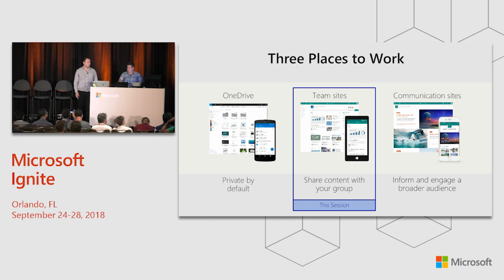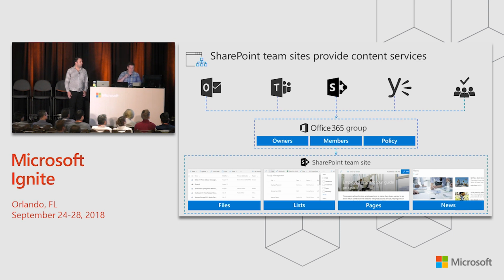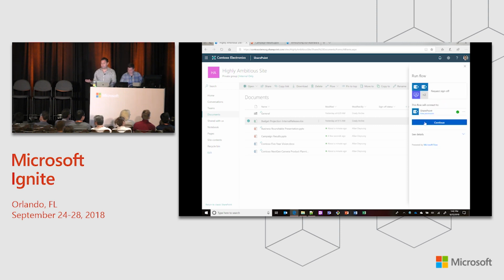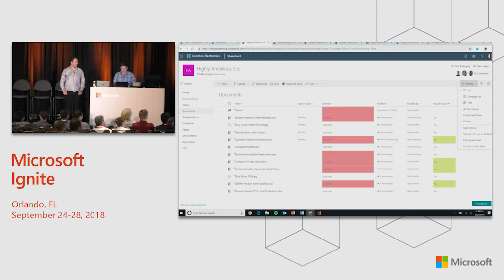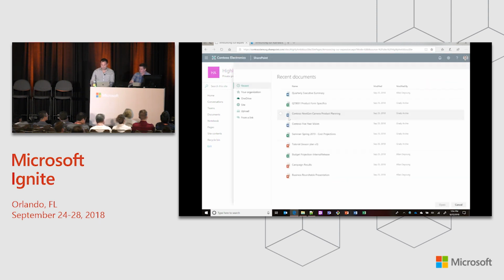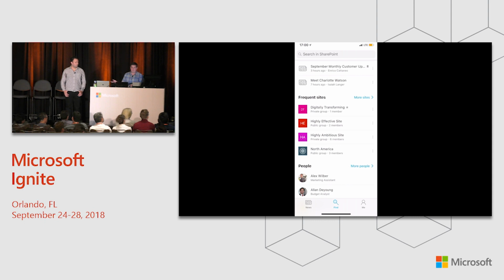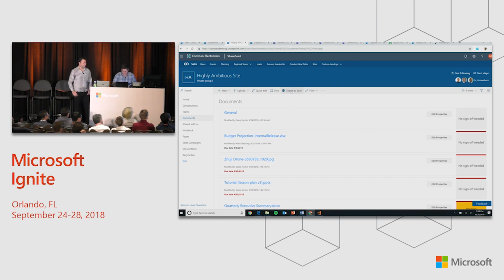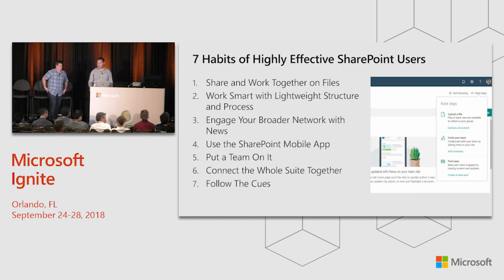Getting the most out of SharePoint: 7 habits of highly effective users - BRK2125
Learn the best practices for getting more engagement from SharePoint, based upon the learnings from our service telemetry data. Hear directly from the SharePoint data science team on what works best. We look both at metrics you can use to drive success in your organization and see demos of the best practices in action.